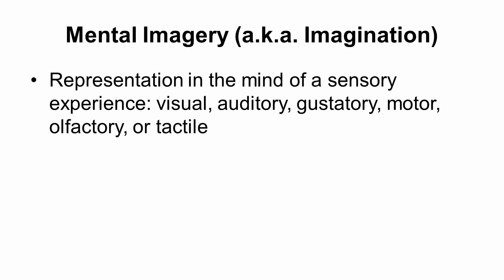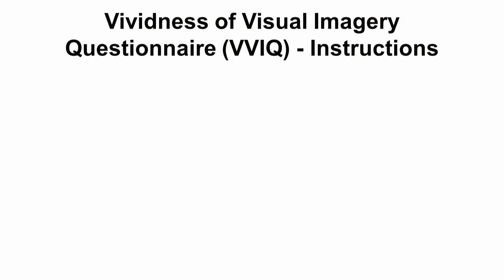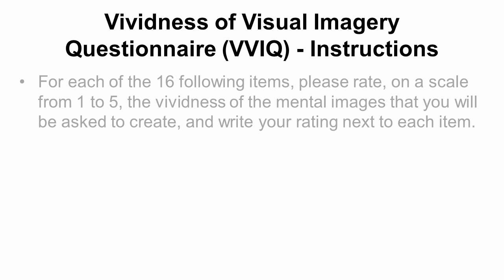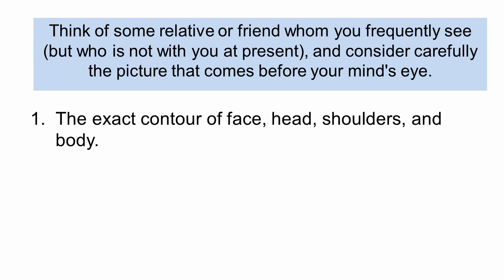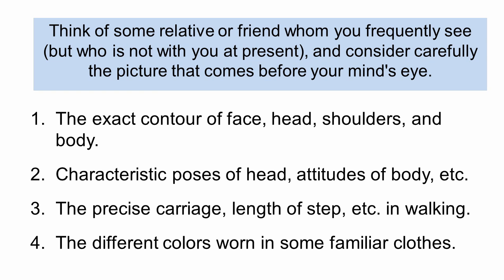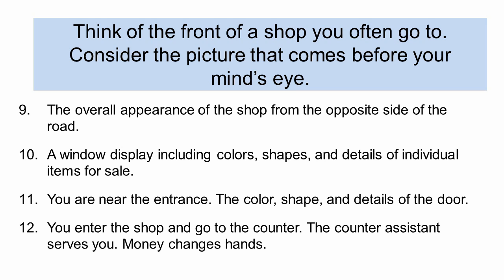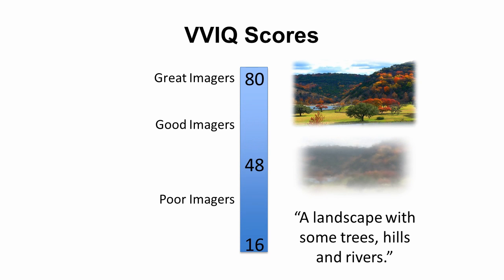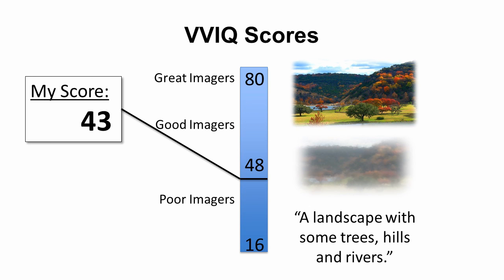9.2 Mental Imagery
Topics include mental imagery, kinds of mental imagery, theories of mental imagery, mental imagery tests, and synesthesia.